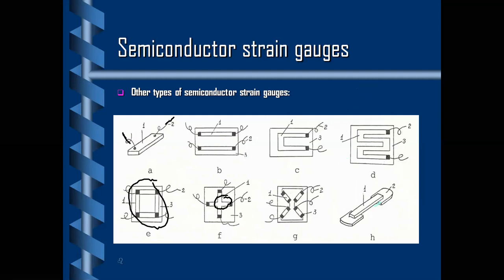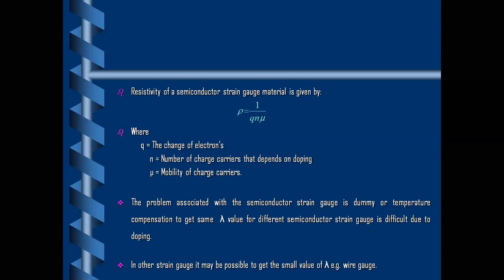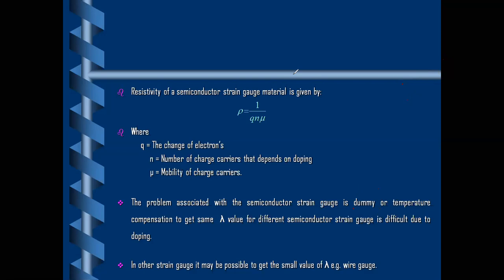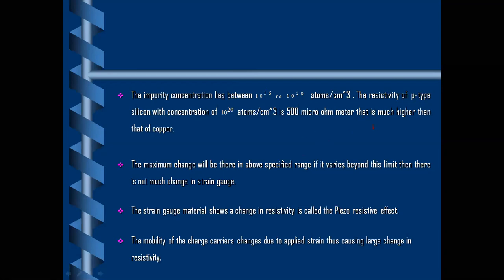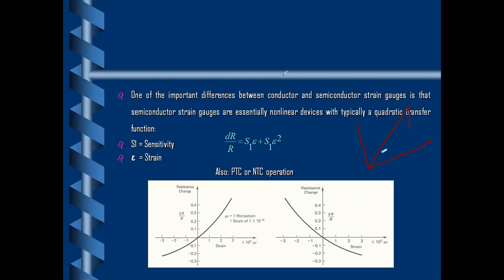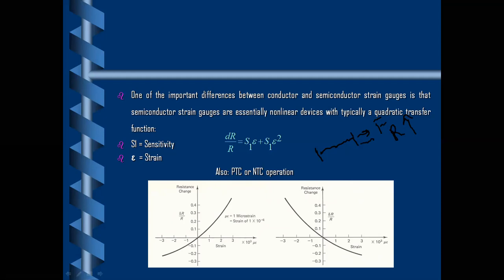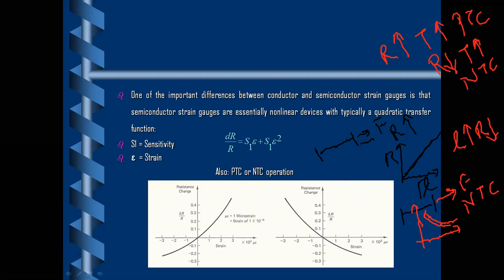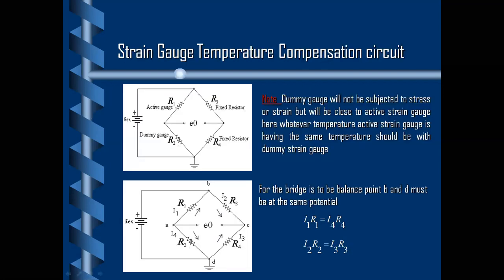Force and Torque Measurement Part 7